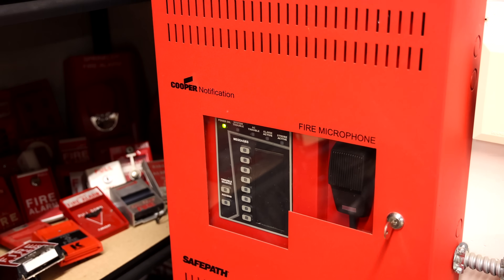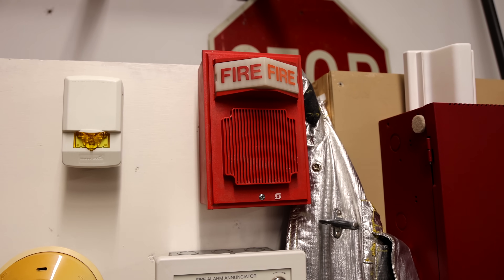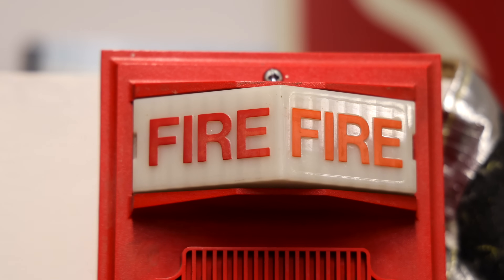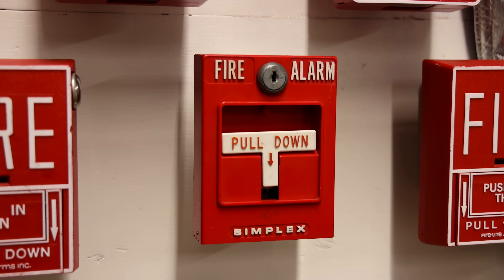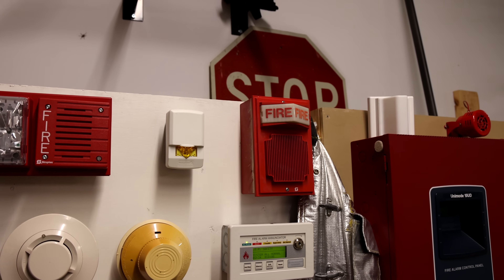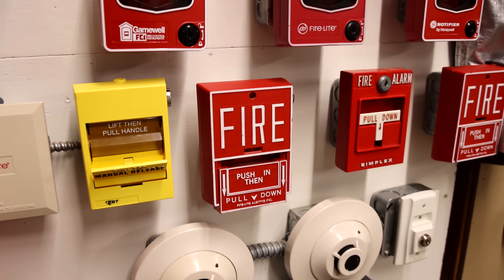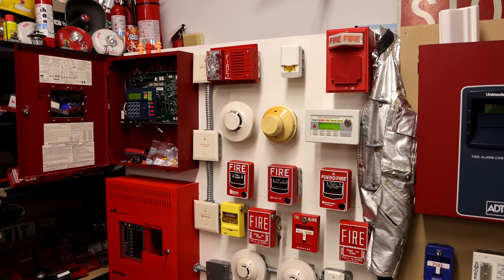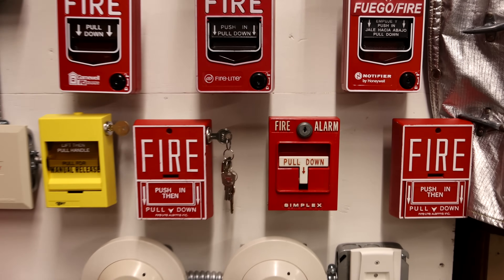Voice Evacuation Fire Alarm System Test 28 | Vintage Simplex Speaker/Light!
Today's system test on the Fire-Lite and Wheelock fire alarm demonstration board features a custom-built Simplex light plate where the strobe was swapped out for a flashing bulb, illuminating the "FIRE" lettering when the system activates. Every different notification appliance in this test is wired into its own circuit, which allows everything to have a broad coding potential. The setup also includes an EST manual release station, which triggers a general alarm voice evacuation message. Plenty of excitement in this test!

Devices used:
Fire-Lite MS9200UDLS Addressable Fire Alarm Control Panel
Wheelock SPMNS SafePath Voice Evacuation Amplifier Panel
Simplex 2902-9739 Speaker/Strobe (modified with a light)
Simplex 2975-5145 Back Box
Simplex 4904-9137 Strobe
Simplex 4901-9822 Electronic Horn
Simplex 4251-20 Pull Station
EST 278A-REL Manual Release Pull Station
Cooper Wheelock LSTW-NA LED Amber Strobe

Timecodes
00:00 - Video Start
00:17 - The Alarms
04:39 - Fire Alarm System Activation
07:00 - Coding Change
07:41 - 2nd Fire Alarm Activation
09:33 - Thank you for watching! :)